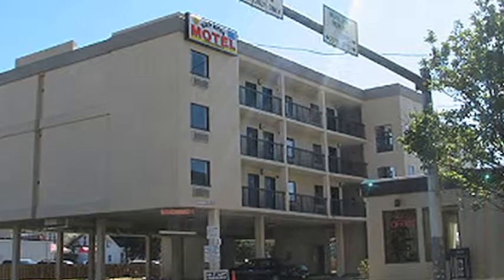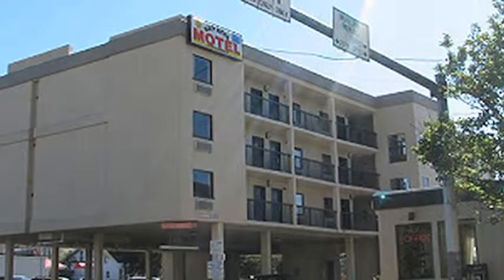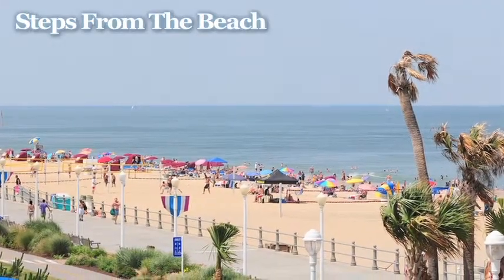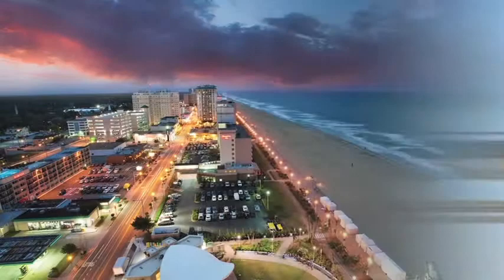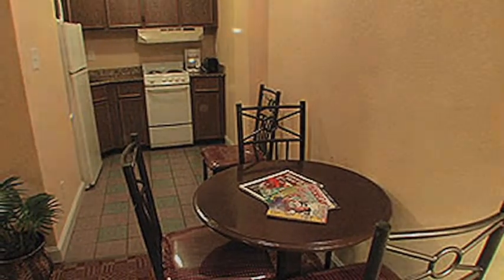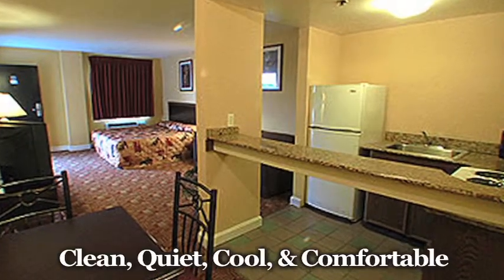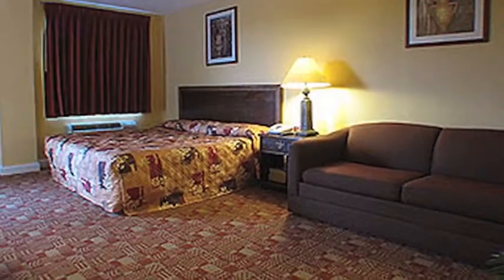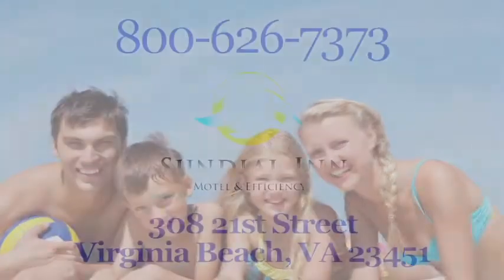Sundial Inn Motel - Virginia Beach, VA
When you’re looking for an affordable place to stay in Virginia Beach, look no further than Sundial Inn Motel and Efficiency.  We’re just steps from the beautiful sand beaches and the boardwalk, close to many area must-see attractions, and near to a great selection of restaurants and shops.

Sundial Inn was recently renovated for your comfort and convenience, and our property includes a refreshing seasonal swimming pool.  Children under 12 always stay free, and we offer free parking, free Wi-Fi and free coffee at the front desk.

We offer a standard room with two double beds and a microwave and refrigerator, as well as a deluxe king efficiency and a deluxe double efficiency, both with a fully-equipped kitchen and a large eating area.   Every room is clean, quiet, cool and comfortable, the perfect choice for your oceanside getaway.

You’ll find the perfect accommodations for your special occasion at Sundial Inn.